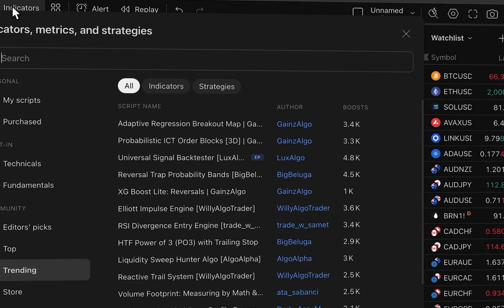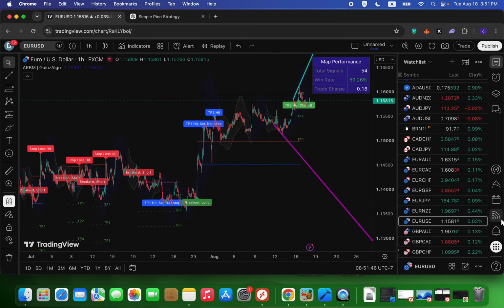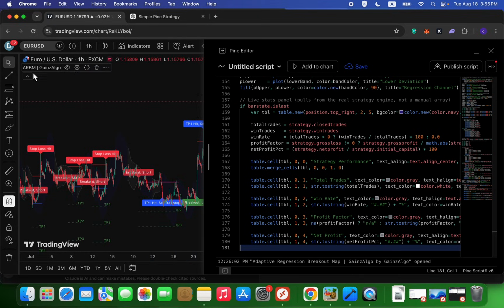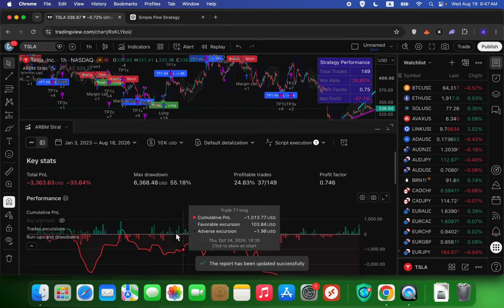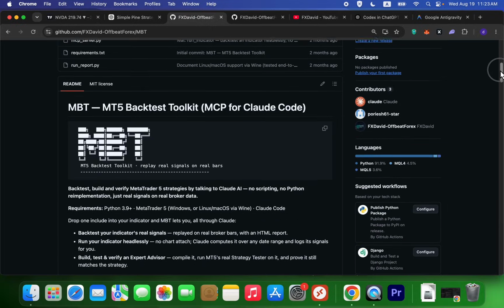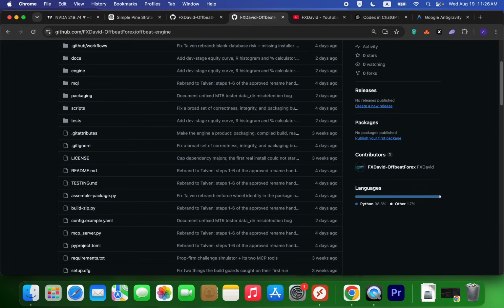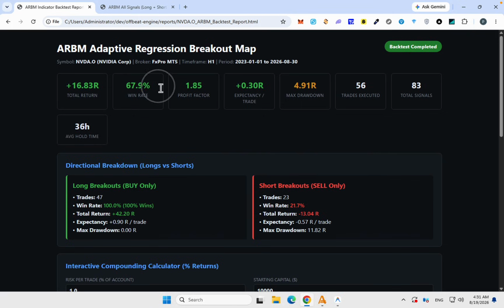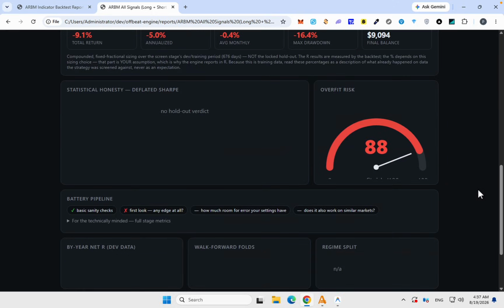I Turned a TradingView Indicator Into a Strategy With AI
In this video, I put one of TradingView’s trending indicators to the test. Instead of simply trusting its popularity,

I show you how to turn an indicator into a proper strategy and then backtest it using TradingView’s built-in strategy tester. This is the prompt for that (give it to Claude with the indicator code):

I also use AI platforms and MT5 backtesting MCPs to help convert and analyze the indicator, so we can see whether the strategy actually holds up when tested on historical data.

And the result? The indicator wasn’t profitable.

This is a good reminder that an indicator having lots of boosts, popularity, or attention on TradingView doesn’t necessarily mean it has a profitable trading edge.

In this video:
🔎 How to find and evaluate trending TradingView indicators
🔄 How to turn a TradingView indicator into a strategy
📊 How to backtest the strategy using TradingView
🤖 How AI can help convert indicators into backtestable strategies
📈 How to interpret backtest results
❌ Why popularity and boosts don't automatically mean profitability
🧠 What you should look for before trusting a trading indicator
The goal isn't to prove that all TradingView indicators are bad. It's to show why you should test an indicator yourself instead of assuming that popularity = profitability.